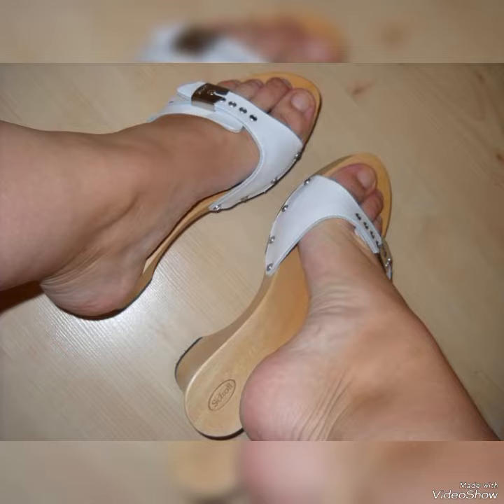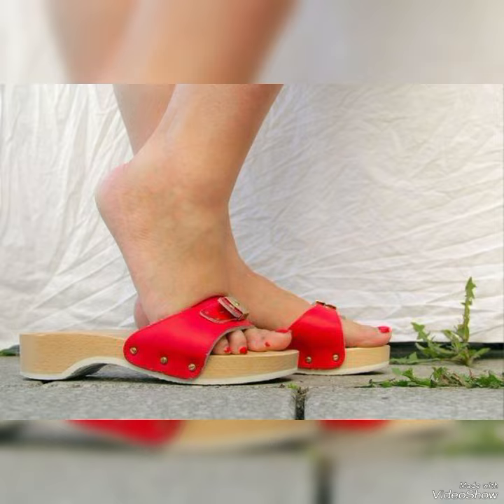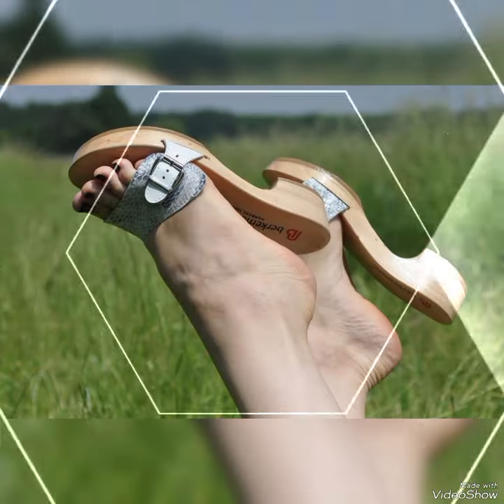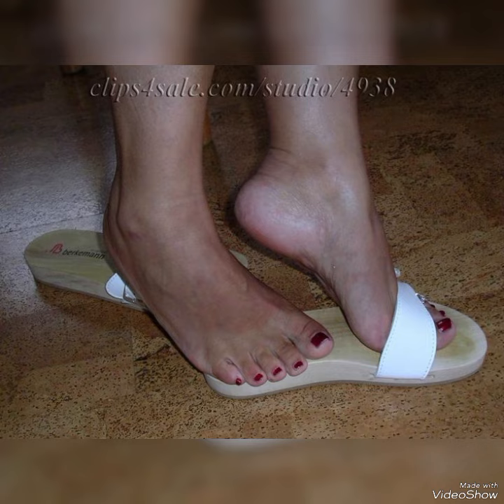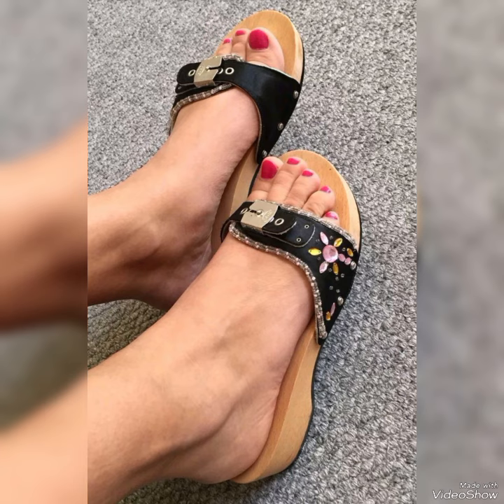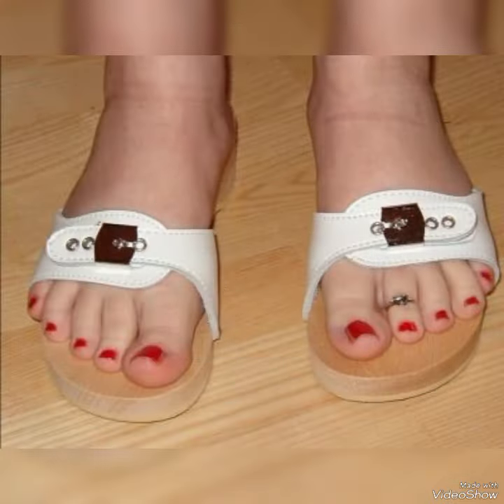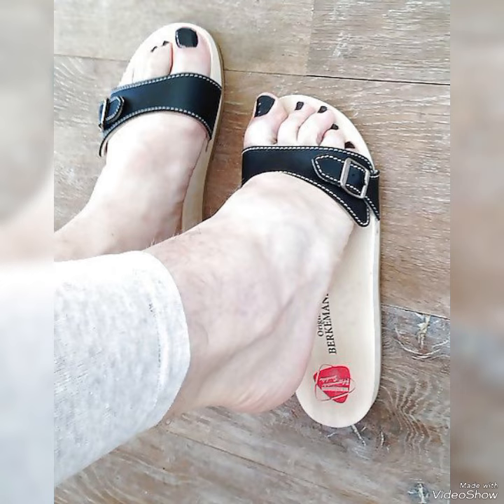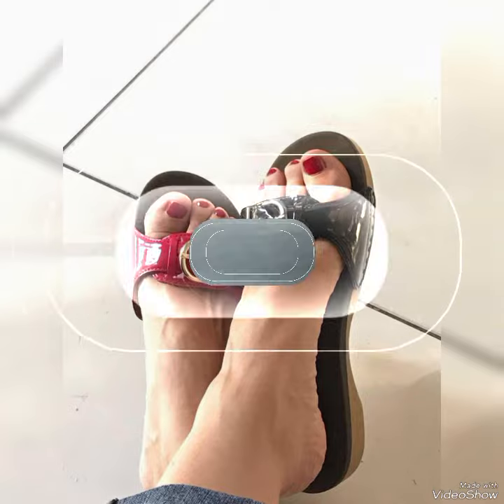Trendy and stylish collection of wooden clog sandals for ladies woodensandals flatsandals .